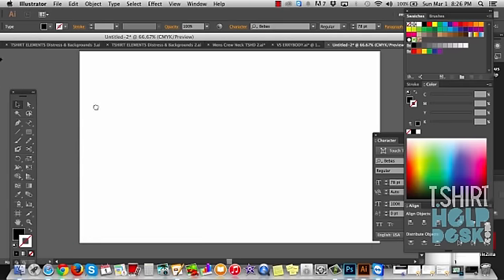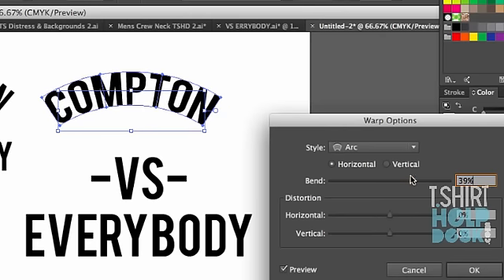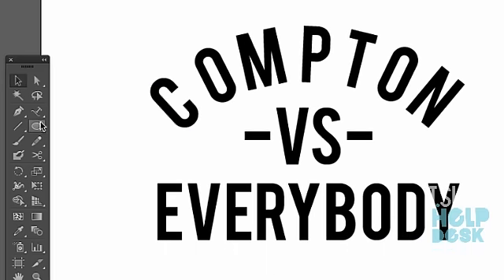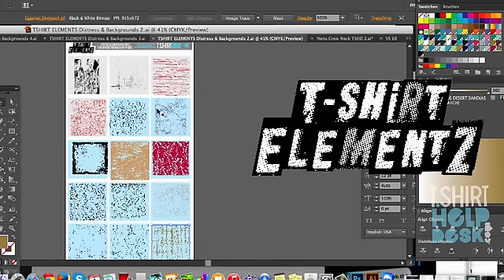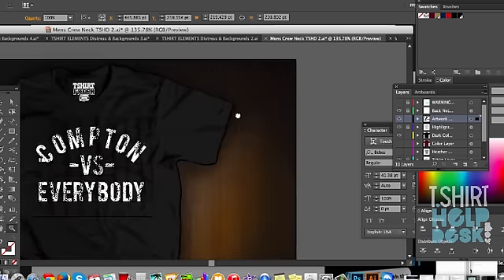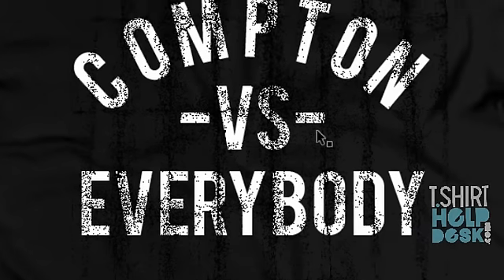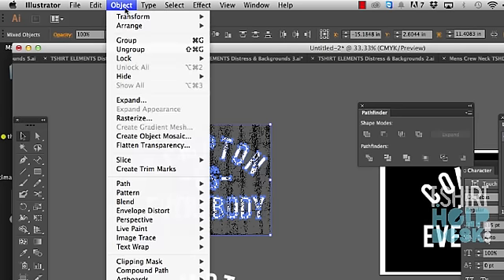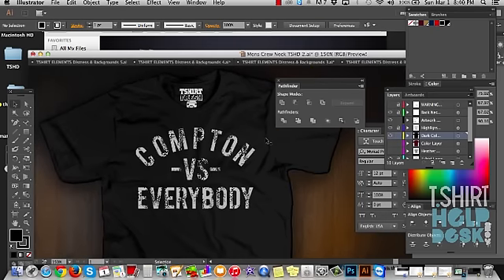THE EASY WAY TO DISTRESS YOUR T-SHIRT GRAPHICS